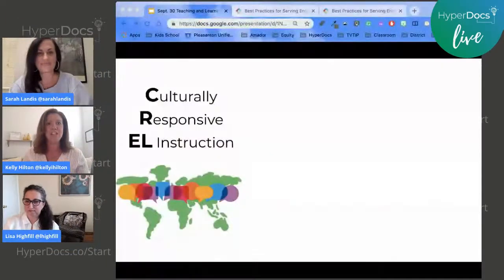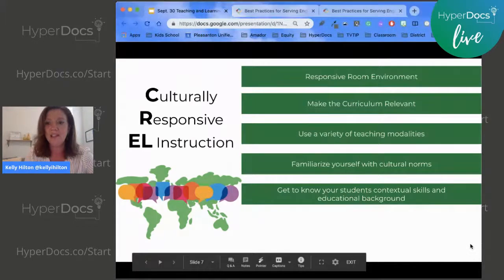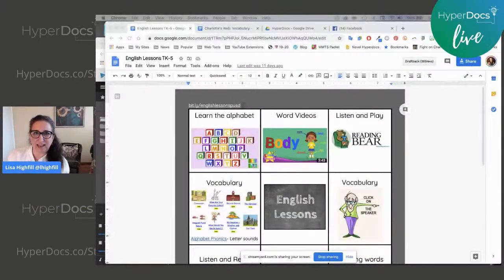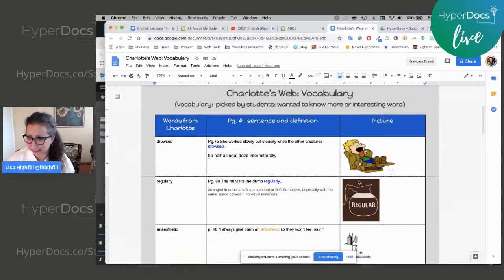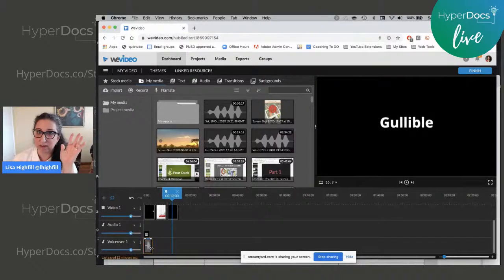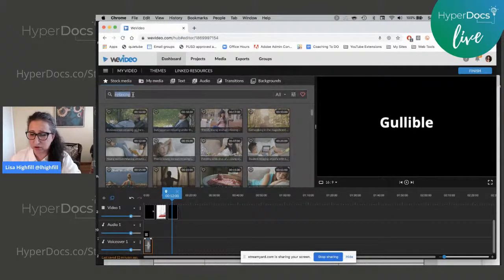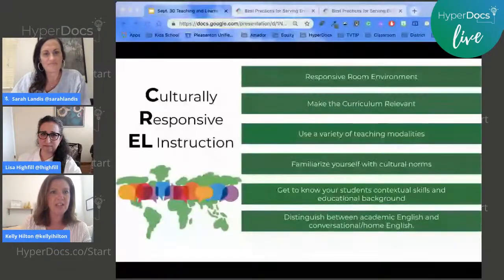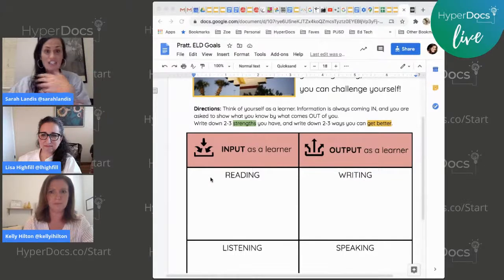Culturally Responsive EL Instruction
Practical strategies to connect with English Learners remotely or in the classroom.